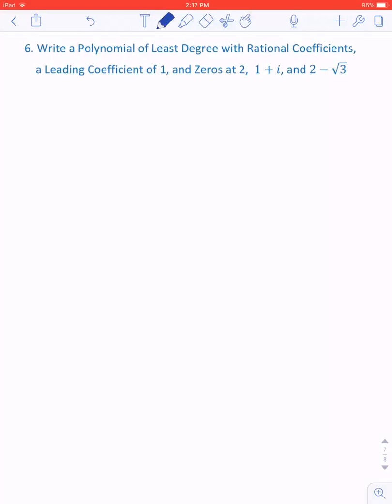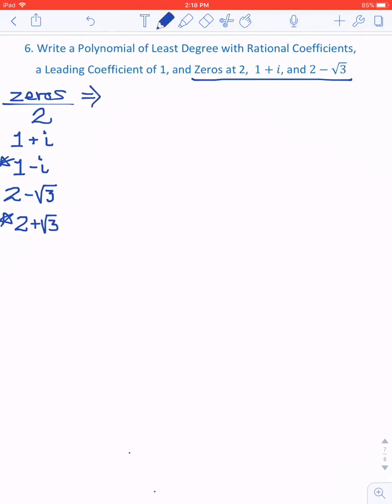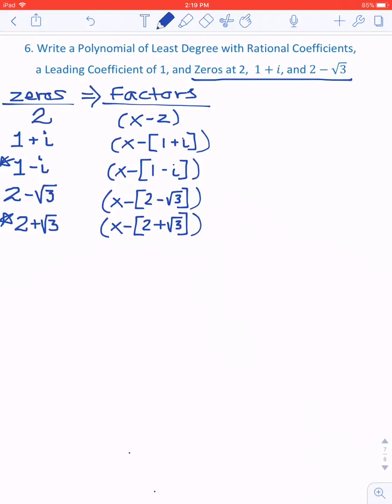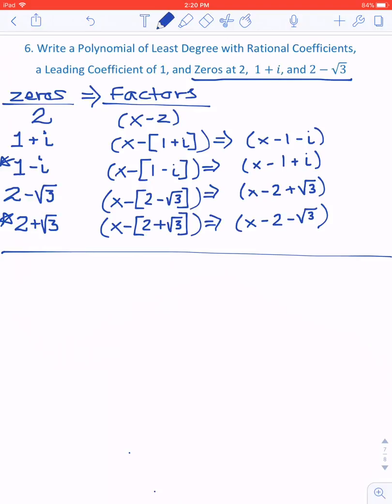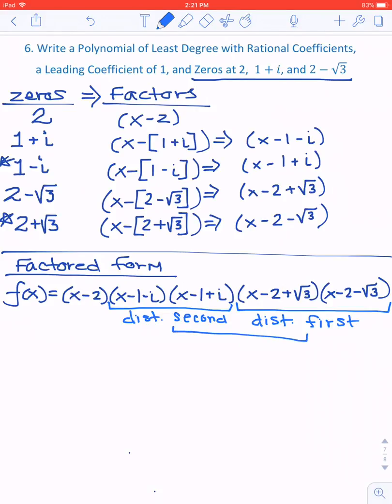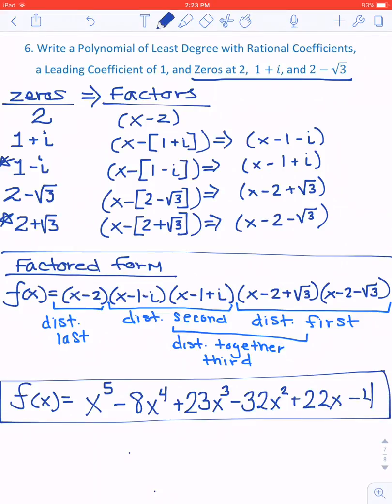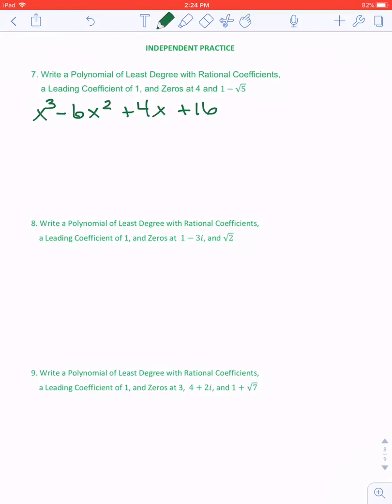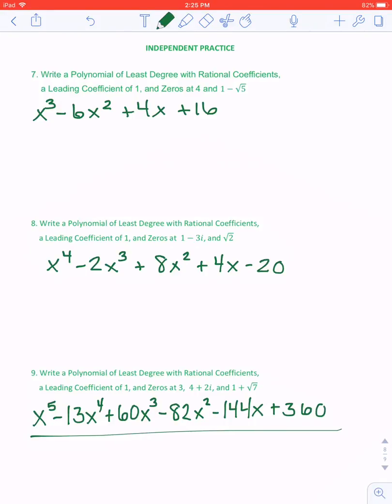4.5&4.6 Conjugates Theorem Extra Practice Part 2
“Together” problem and independent practice